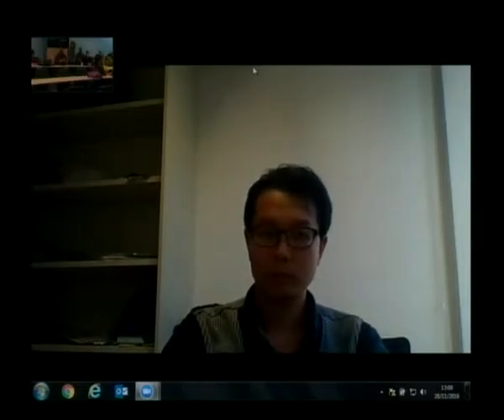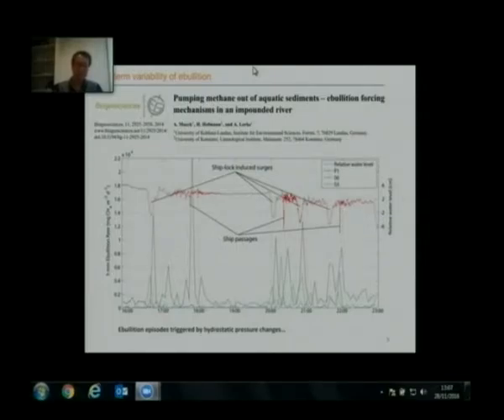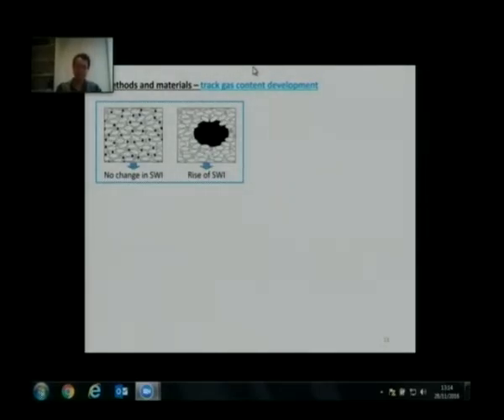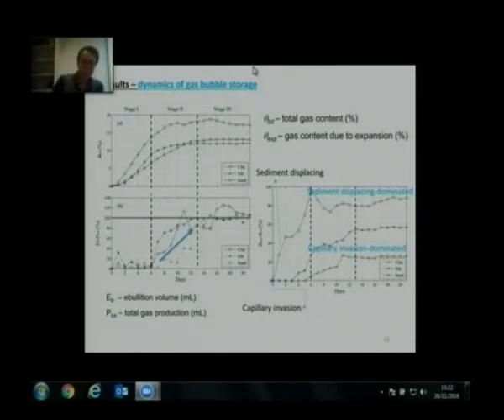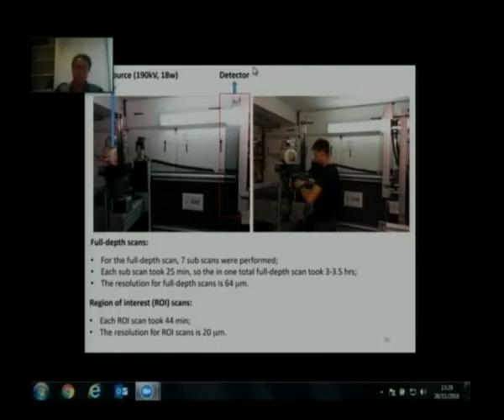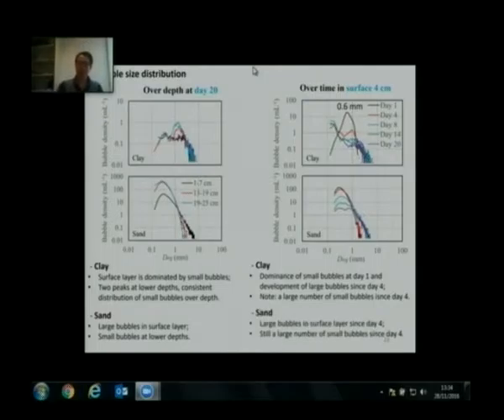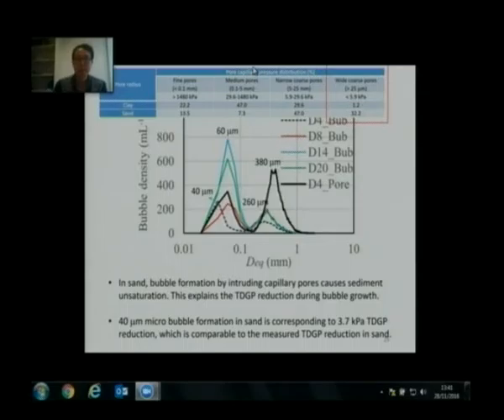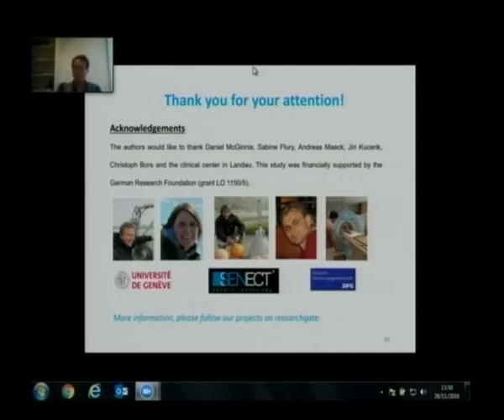The role of sediment structure in gas bubble storage and release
L.Liu
28/11/2016